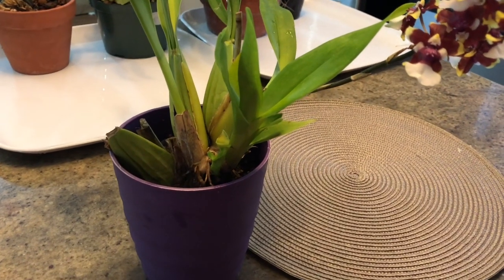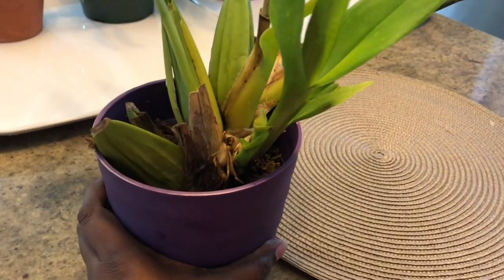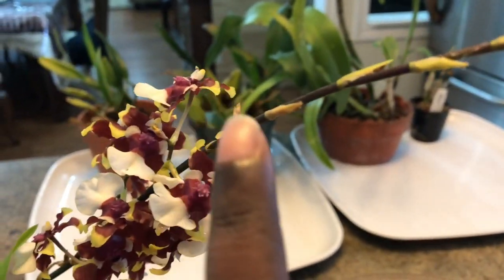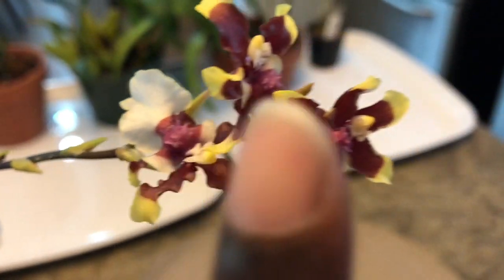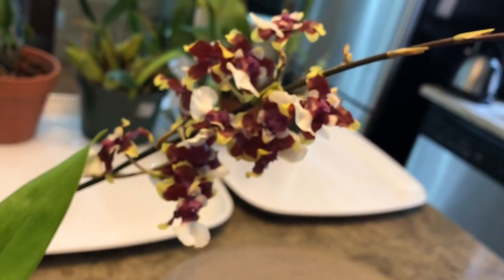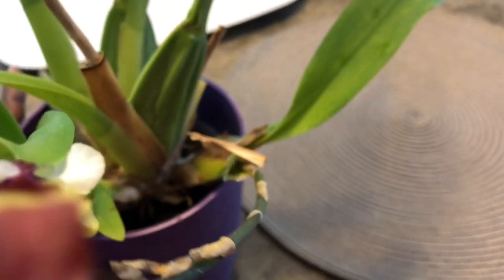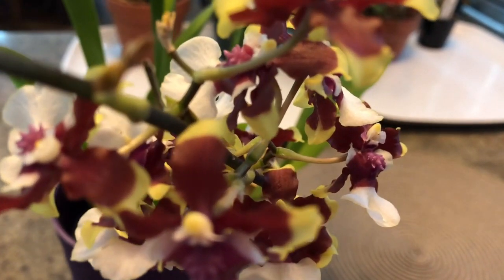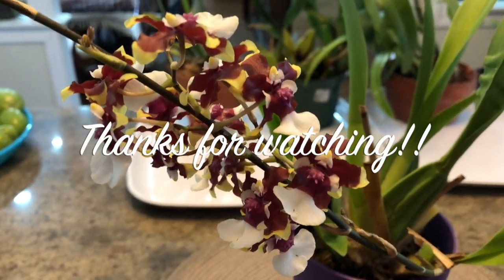FernCrafts: Sharry Baby in bloom! Oct, 2018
Finally some signs of a come back on some of my orchids, starting with a bloom on the Sharry Baby. Enjoy!